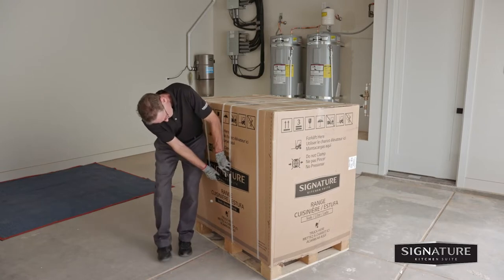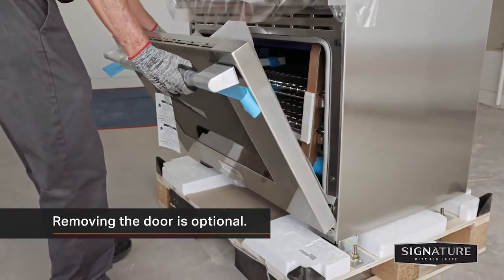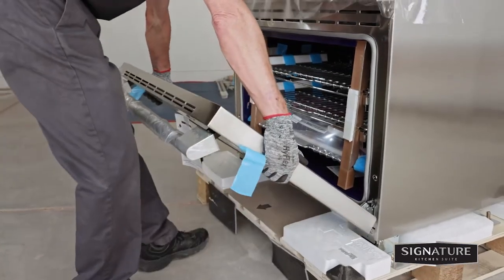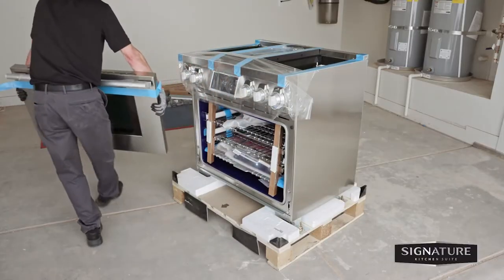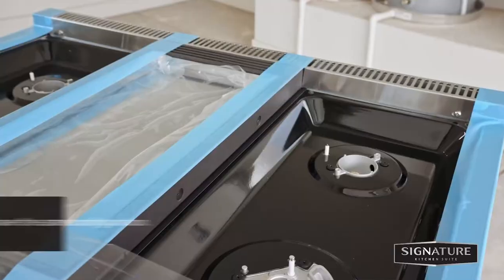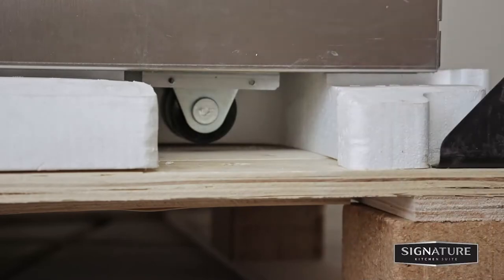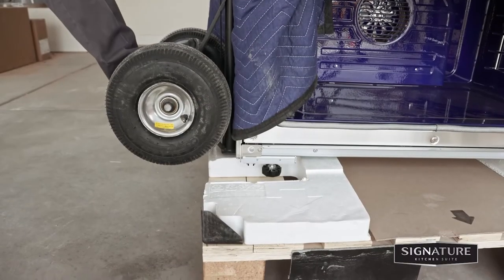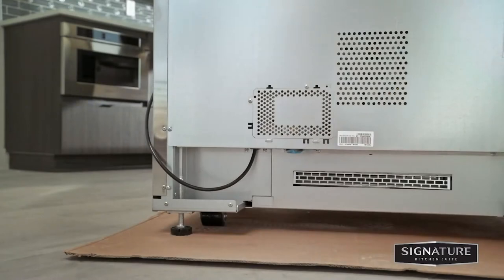Gas Pro Range Install: Unpacking & Door Removal